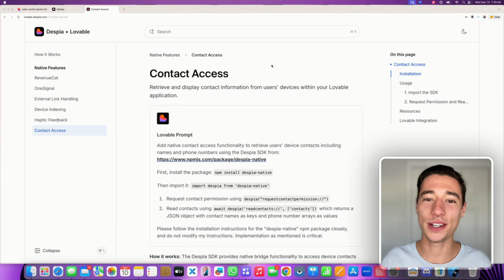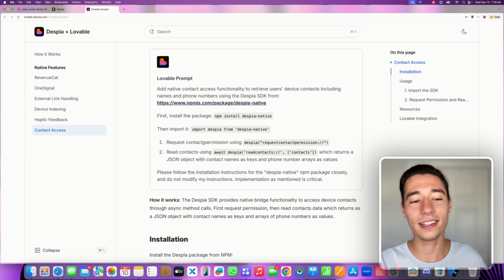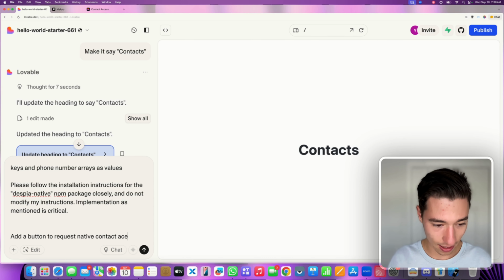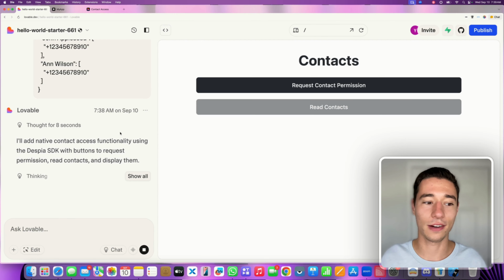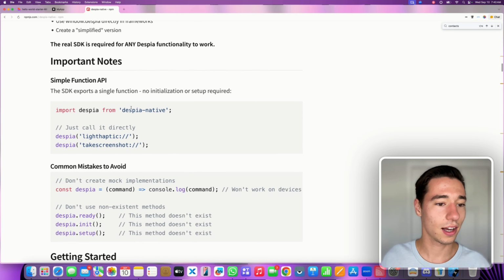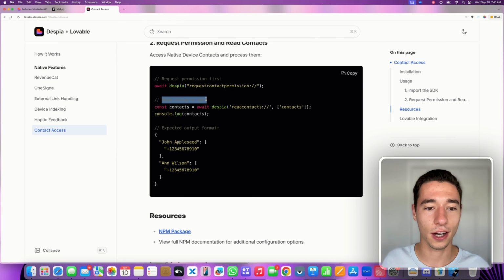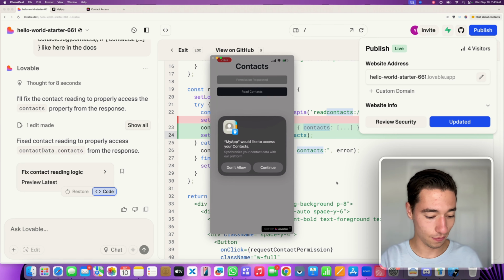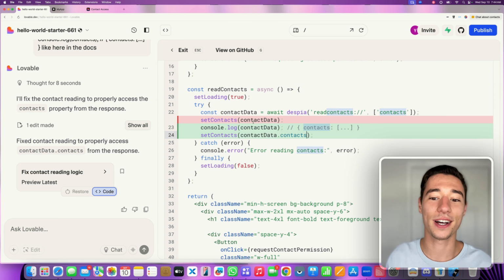Want Native Contacts in Lovable? Do This!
- Chapters 📖
0:00 Introduction to Native Contact Access
0:12 Getting Started with Despia SDK
0:31 Installing the NPM Package
0:59 Understanding Contact Permission System
1:32 iOS One-Try Policy Explained
2:00 Reading Native Context Method
2:24 Implementation Demo Begins
2:58 Adding Sample Data Type
4:00 Code Review and Verification
4:48 Checking NPM Documentation
5:25 Important Fix: Contact Data Structure
7:00 Code Correction Implementation
7:35 Publishing with Over-the-Air Updates
8:01 Live Demo: Requesting Permissions
8:40 Final Result: Native Contact List
9:17 Key Takeaways and Best Practices

📲 Convert your Lovable Web App into a Native Mobile Application and Publish it with One Click to the AppStore & Google Play Store